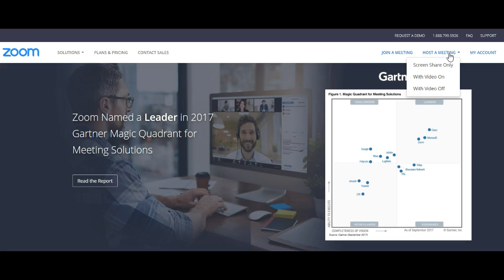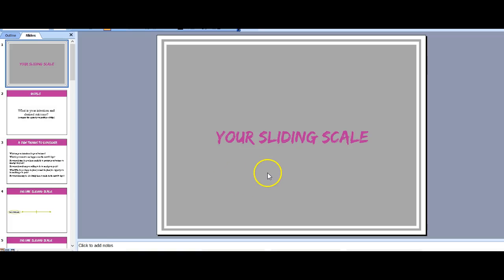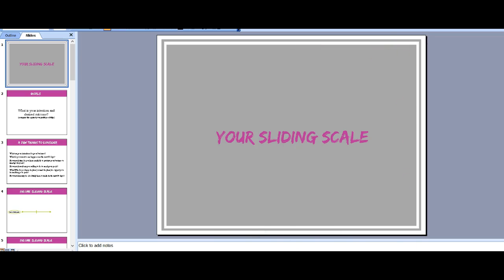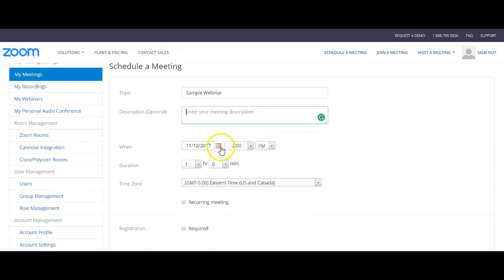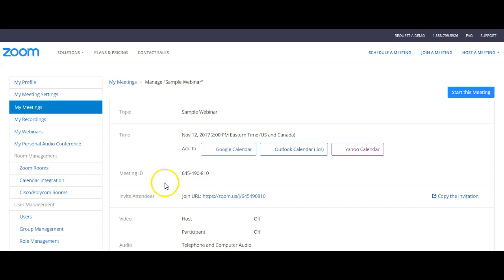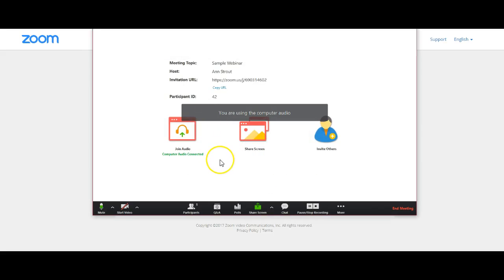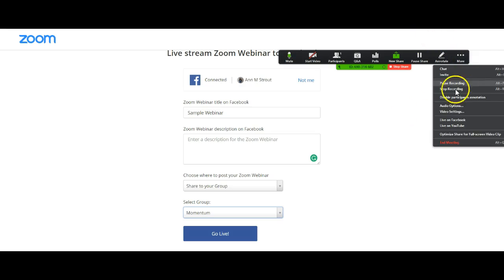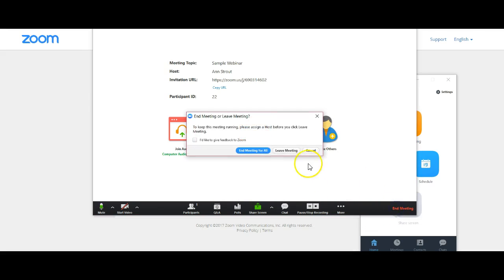Using Zoom for LIVE Webinars